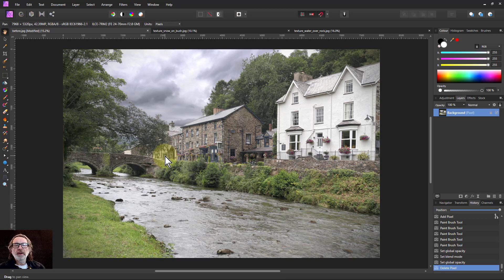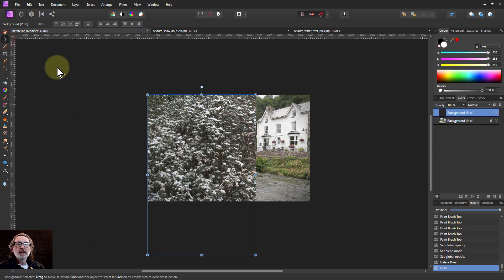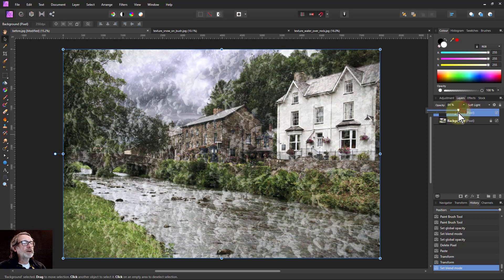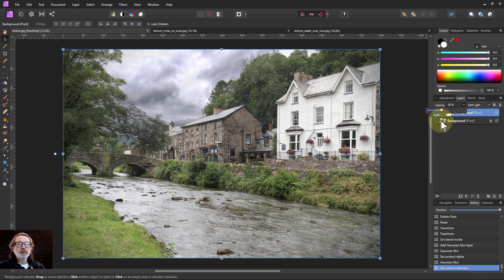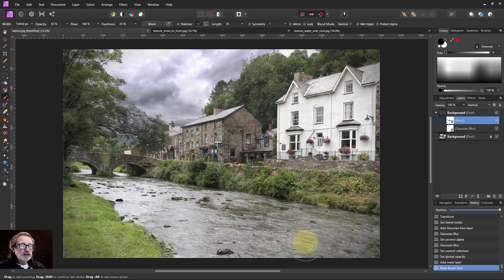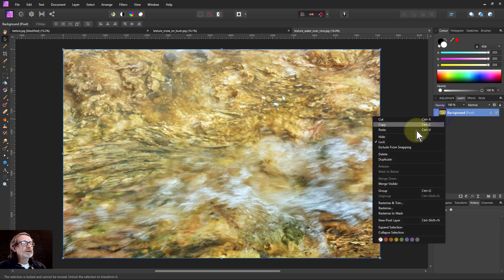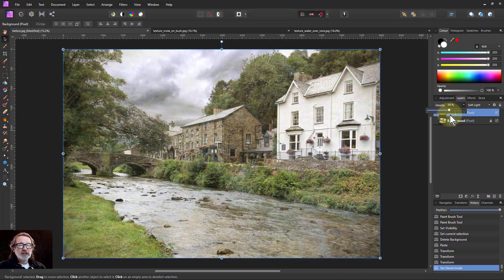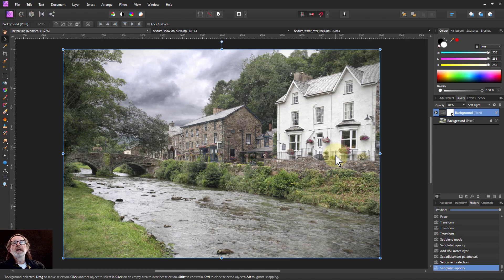Absolute Beginner's Course Series 2: Episode 24: Adding Texture to a Photo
Adding texture to a photo can make it look more contrasty and interesting. It also is very easy to do!